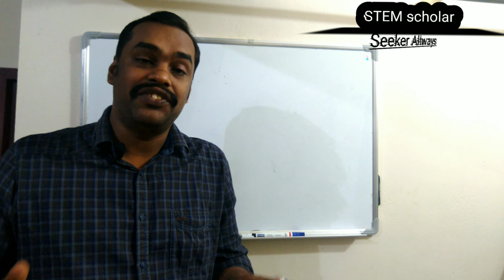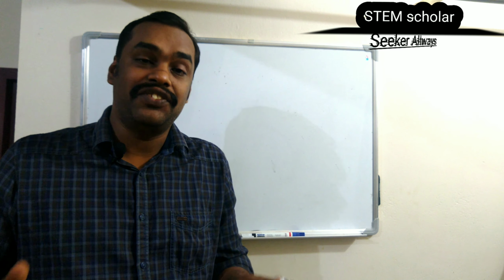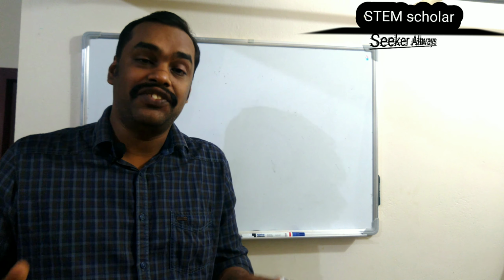Photoelectric Effect | English Class | Physics concepts I Dual Nature of Matter I Class 12